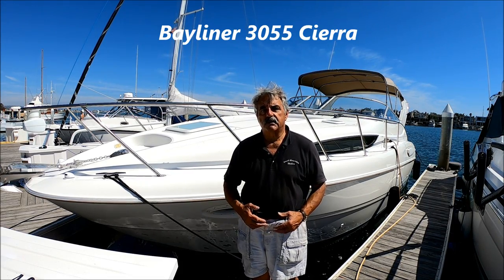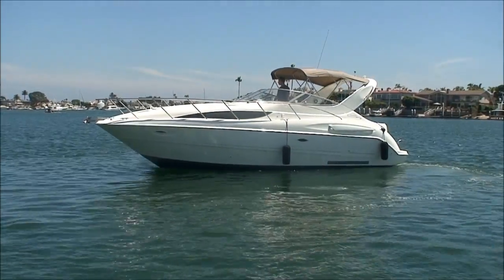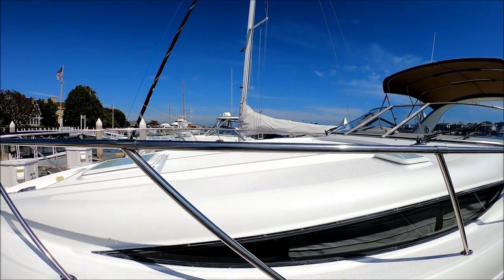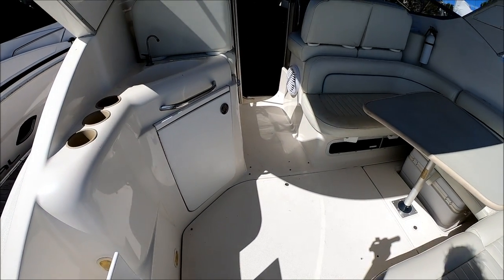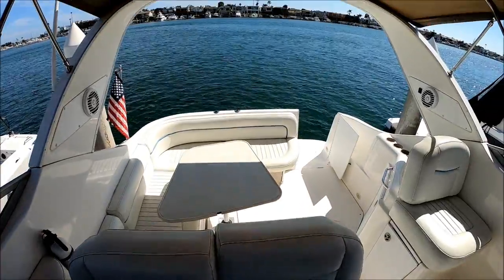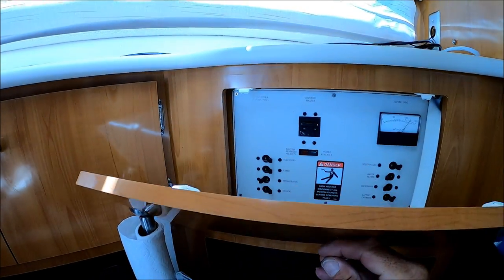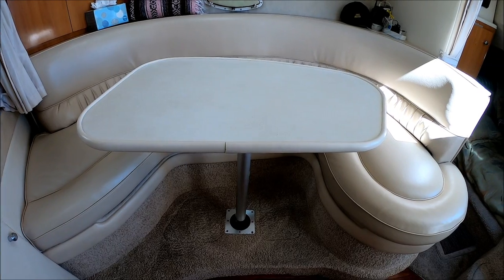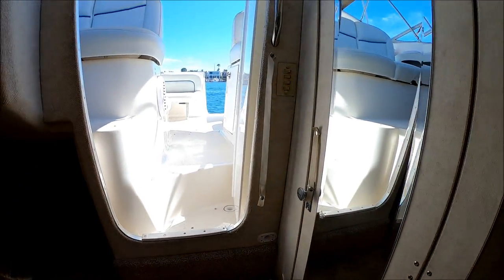Bayliner 3055 Full Walk Thru Tour by SMYYACHTS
Are you looking for a great cruiser to spend the weekends on? Then come with me as we walk thru this beamy 2001 Bayliner 3055 (aka 305). The boat is well powered by twin Mercruiser 5.0LT engines @ 220HP each and has Bravo II Drives for the "get up & go".There's lot of room aboard her with the swim platform set up for a dinghy and has trunk storage for lines & cords. Entering the cockpit, to starboard there is a large circular seating area for 10 that also converts into a large sun pad. There is a bimini for sun protection and an enclosure can easily be added. To port there is a wet bar and companion seat with storage underneath. The helm is to starboard with a double wide seat for a close companion. The helm is well appointed with a burled wood dash, tilt steering, tan gel coat to reduce glare and dual binnacle. Operational features include a GPS/Sounder unit, upgraded stereo w subwoofer, a VHF Radio and Bennett trim tabs.
We enter the cabin thru a center line door. To port, there is the comfort  facility complete with a porcelain toilet system to keep the boat odor free and fresh. Moving forward there is a complete galley with appliances, lots of counter space  and storage compartments. Forward the berth is a double wide and over 6 1/2 feet log to comfortably sleep 2. To starboard is a circular dinette that converts to a sleeping area with storage underneath. Moving aft, there is a double wide mid berth with a privacy curtain, hanging locker and opening window.
Each owner has cared for this vessel very well replacing most of the exterior upholstery, maintaining the mechanicals, caring for the hull and deck and keeping the interior well and clean (Lady Clean). "Flagrancy" has a good heritage, has been cared for and upgraded by her owners and represents a well kept popular boat that will provide the new owners years of boating economically and pleasurably. For full specs, lots of photos and the "On the Water" video on this boat, Mountain Yachts.com. Check out the SMY YouTube channel for other boat video tours.
If you enjoyed this video, add a comment and give it a "thumbs up" .